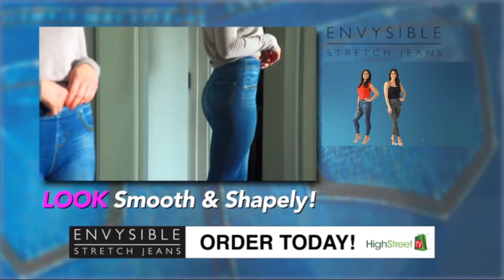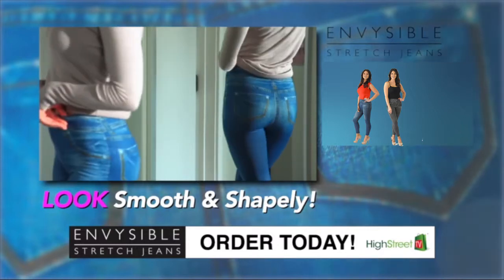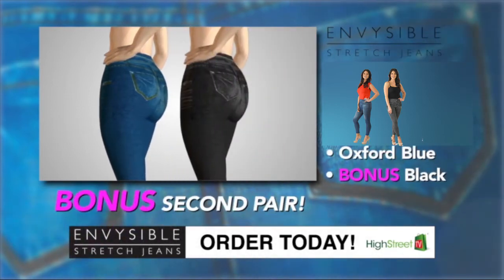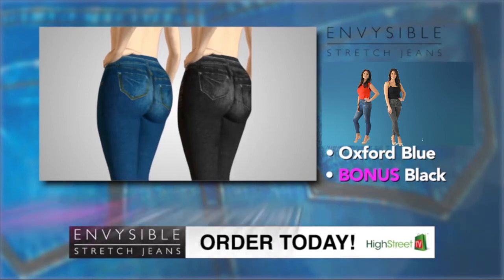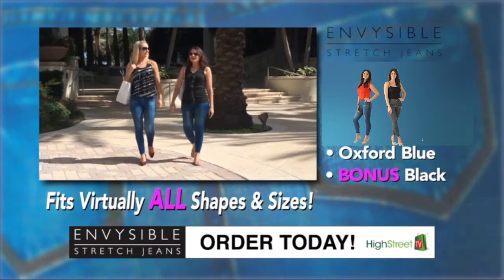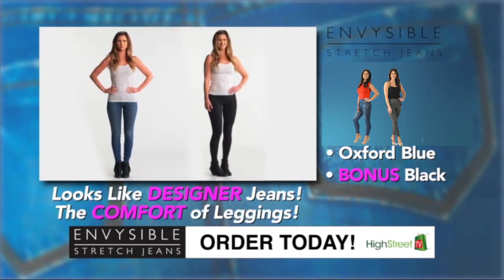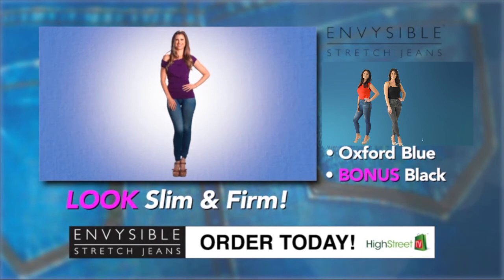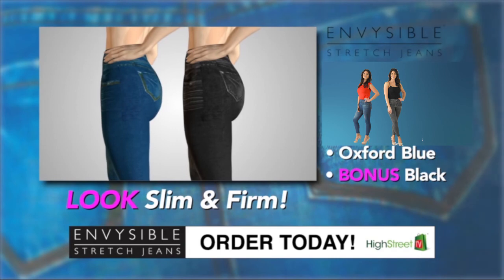Envysibile Stretch Jeans - What's Included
Now you can combine your dream denim look with the ultra-comfort of your favourite leggings with ENVYSIBLE® Stretch Jeans. An elegant, practical, comfortable fashion item that looks just like designer jeans - you can hardly tell the difference!